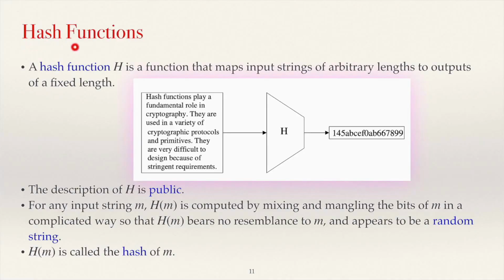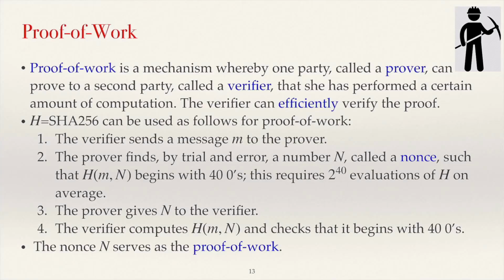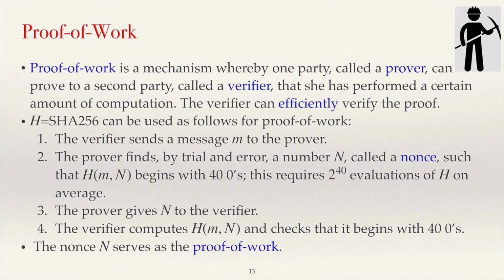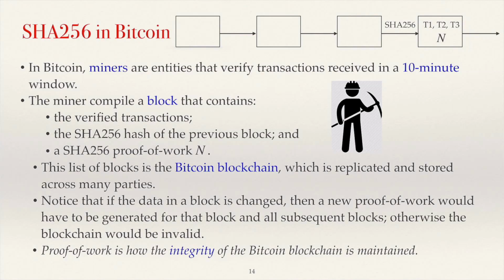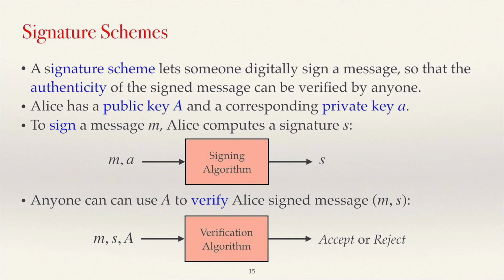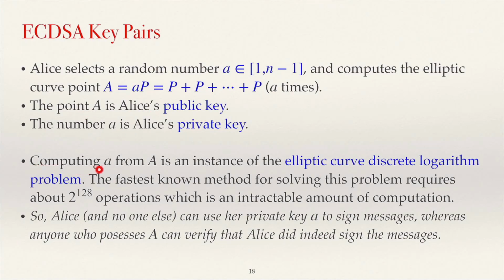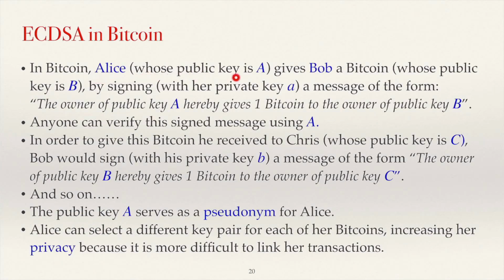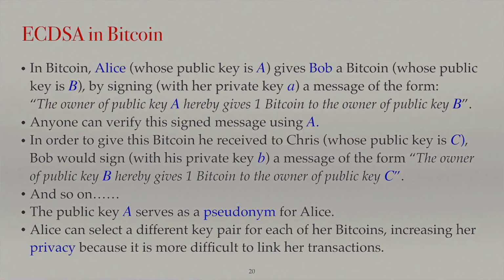Part 2 - Introduction to Blockchain and Cryptocurrencies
Alfred Menezes of the University of Waterloo gives an introduction to cryptocurrencies and blockchain technology for Profound Impact Corporation.